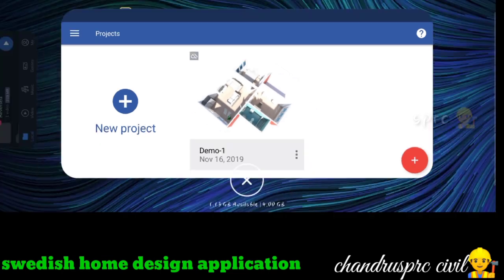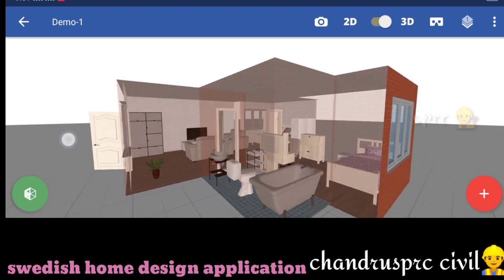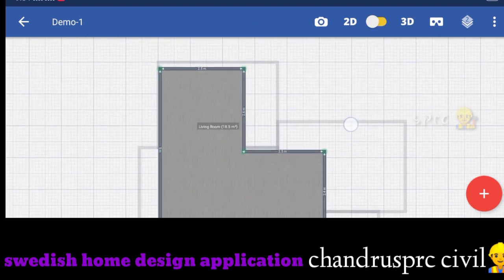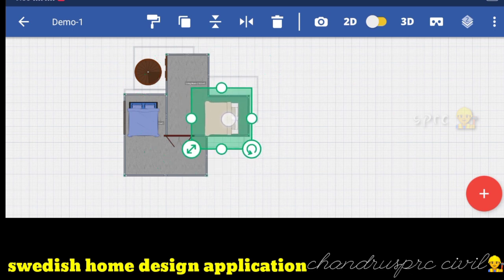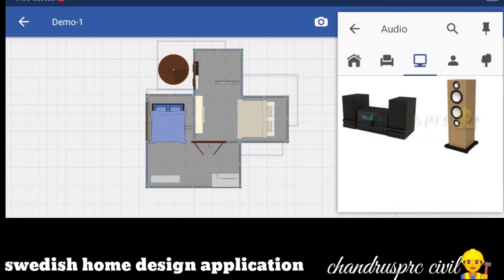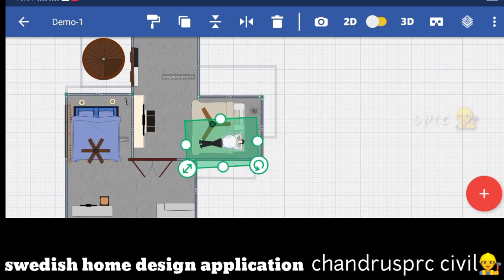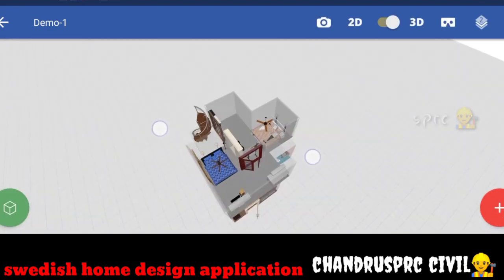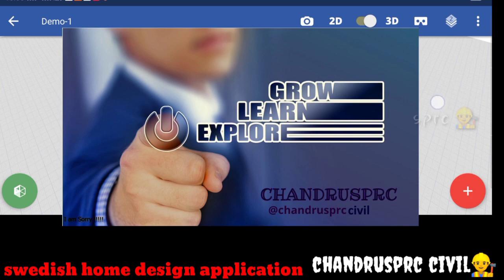Best design mobile app for plan your dream home in 3D (walkthrough)in tamil -2 | CTCT| Chandru Civil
Swedish House design application

For more video for watching, Links are attached below for easy access 👍

ctctciviltamil channel
#,tamil civil tech
#100 MCQ's for Waste Water Engineering

You can create your dream home in minutes with no training, no special skills and no complicated manuals

we don't have copyright for this, music and video is respected producer/company.